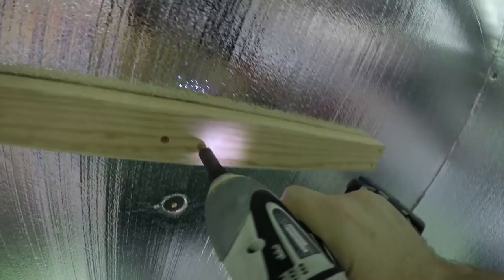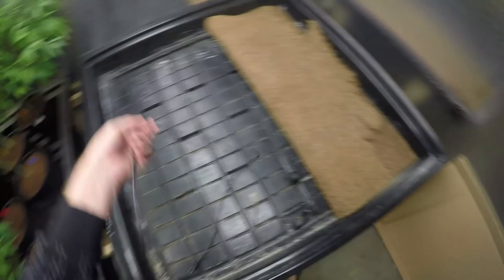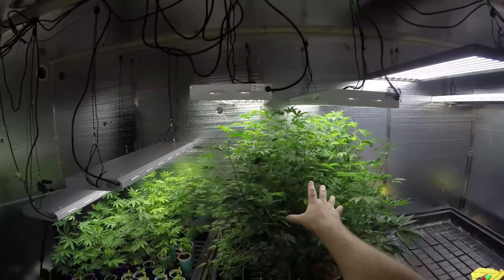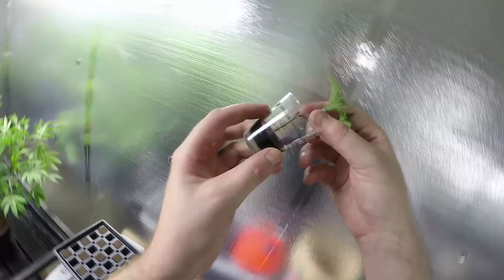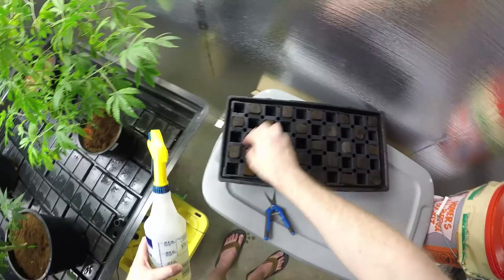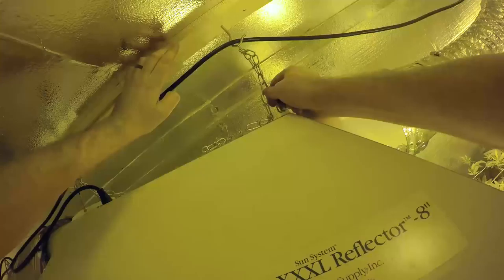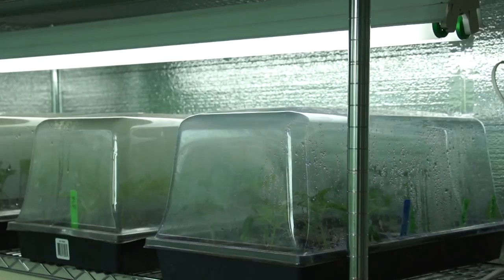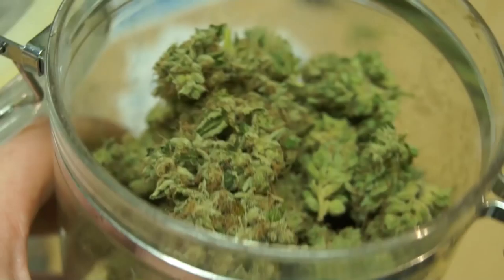Back to the Future!